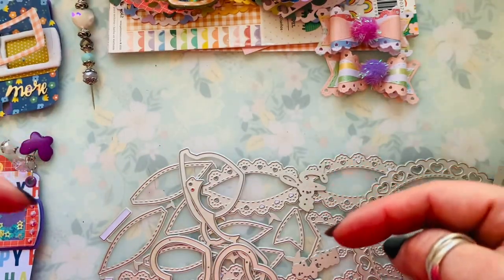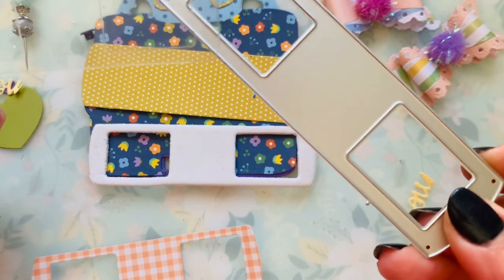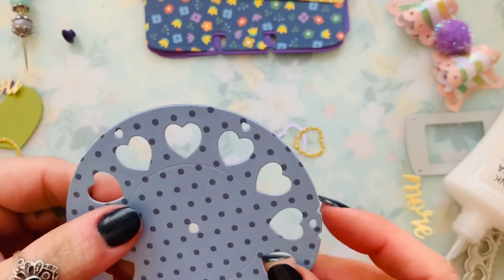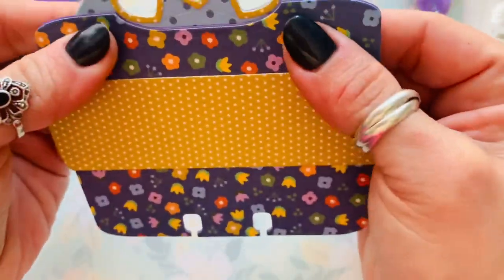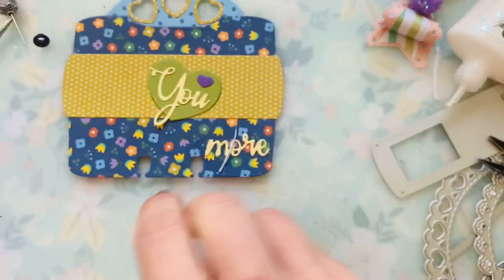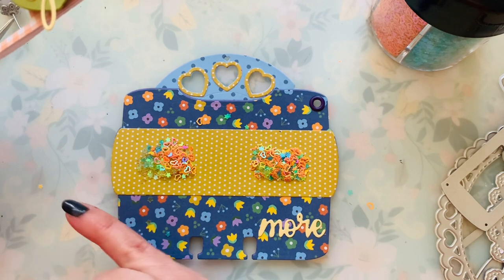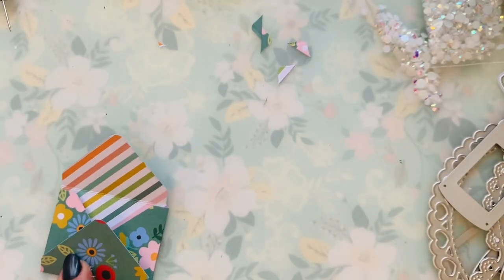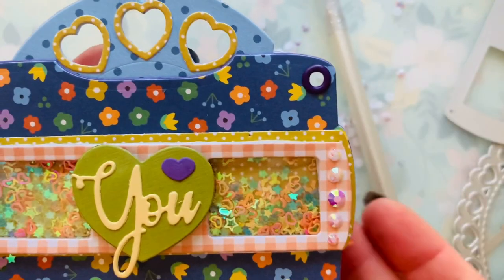GDT Project - Scrapdivadesigns - Handmade Bag Toppers & View Finder memory Dex tutorial❤️❤️❤️